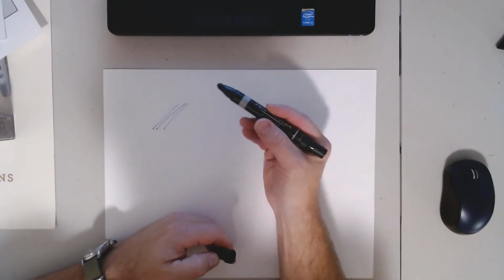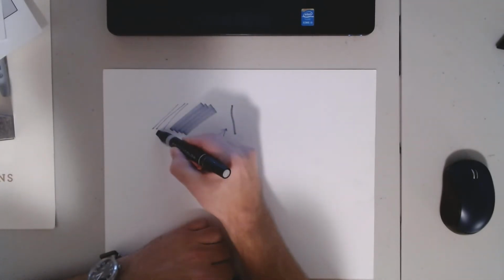Pen Sketching and Grayscale 2 of 3